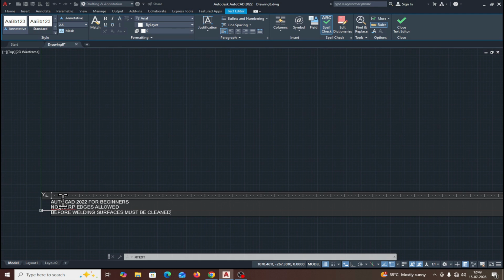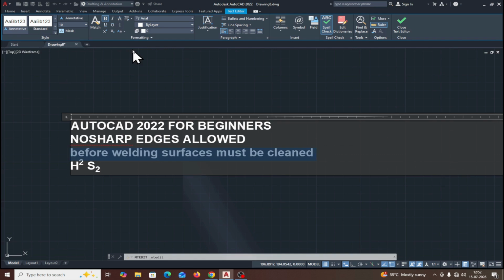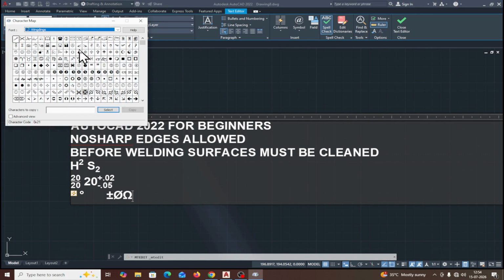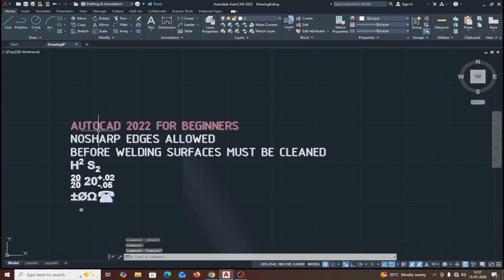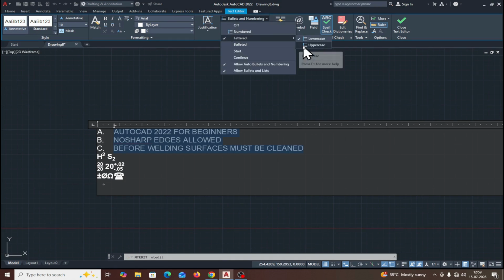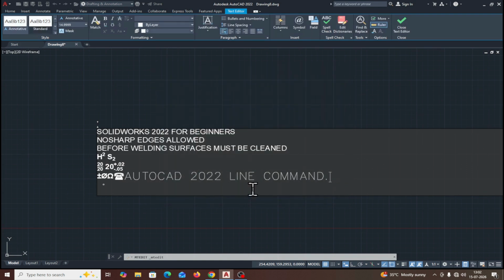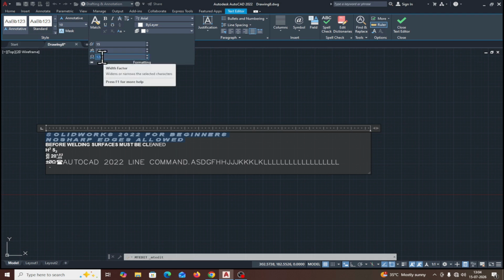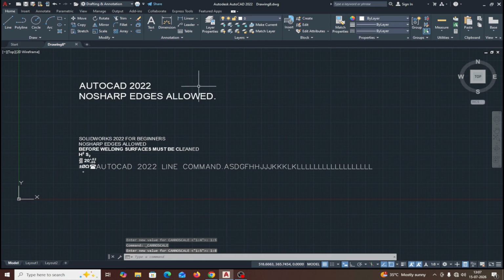AUTOCAD 2022 MULTILINE TEXT.TEXT EDITOR IN MULTILINE TEXT/TEXT FORMATTING/SYMBOL/JUSTIFICATION.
1.MULTILINE TEXT
2.TEXT EDITOR
3.TEXT HEIGHT & FONT CHANGE
4.TEXT FORMATTING
6.IMPORT TEXT
7.LINE SPACING
8. INSERT SYMBOL